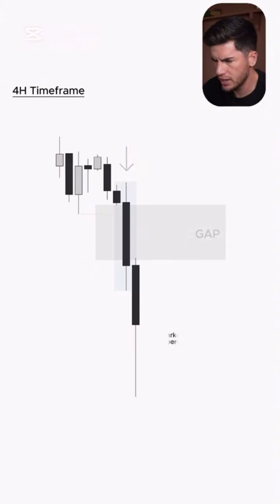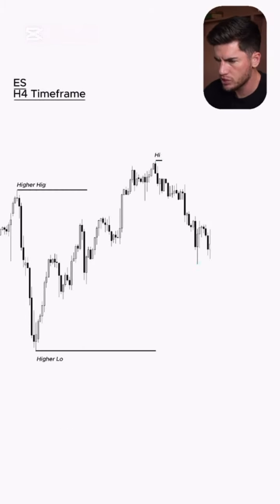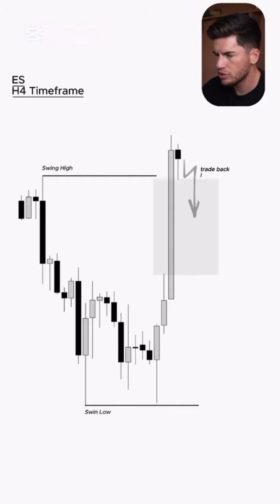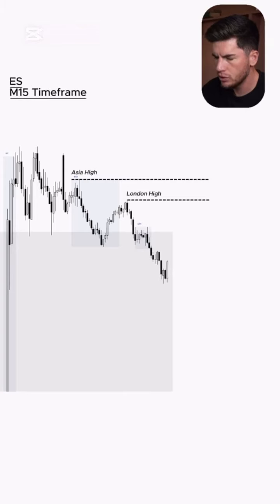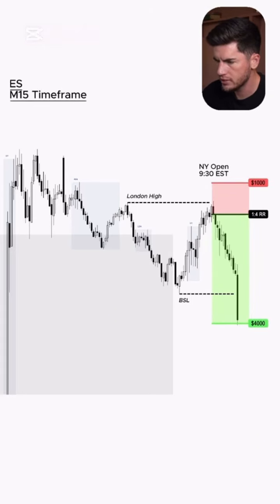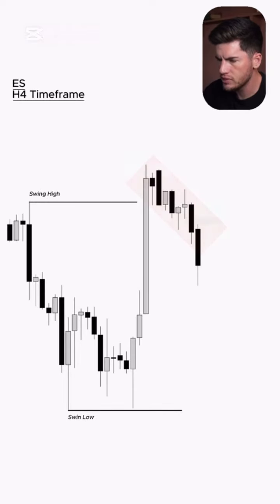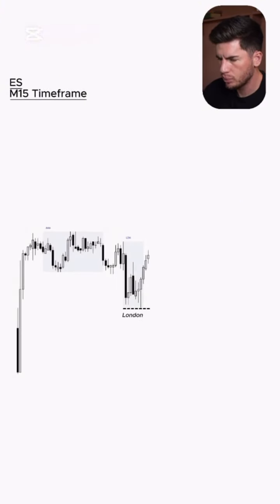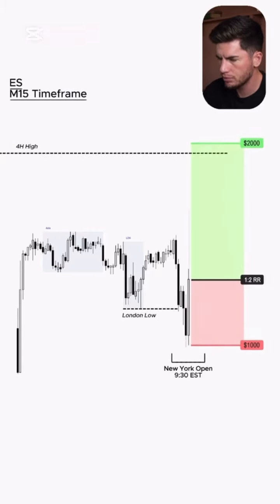Brokie, YES you , Don’t use a lot of time frames!!!